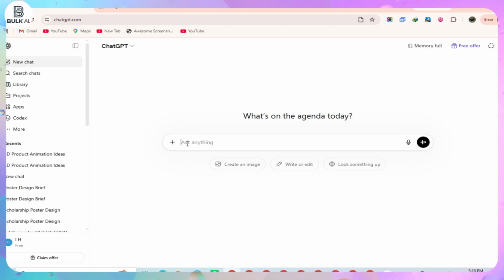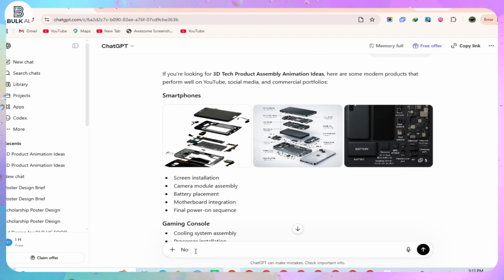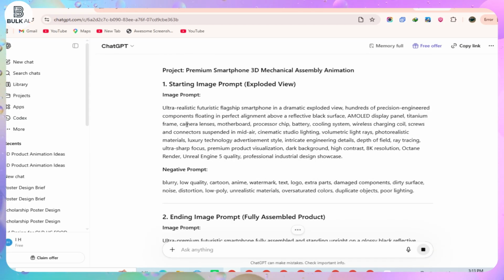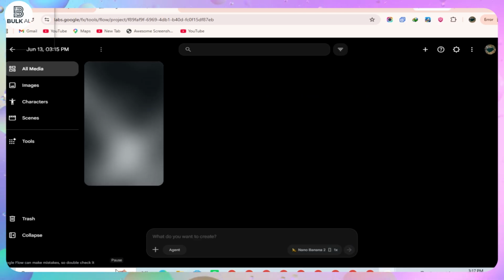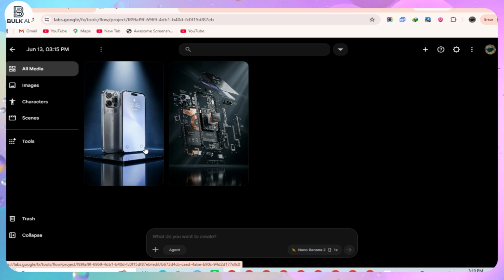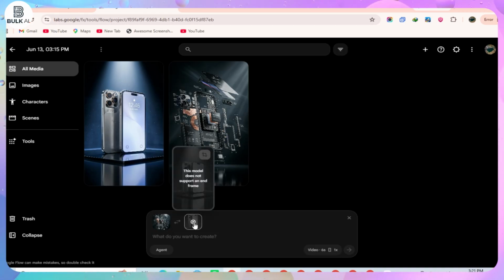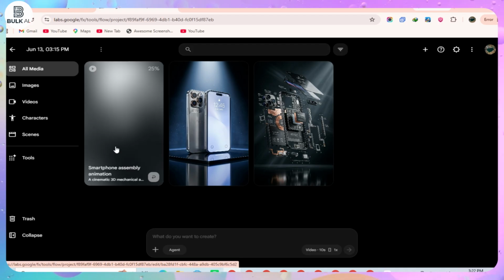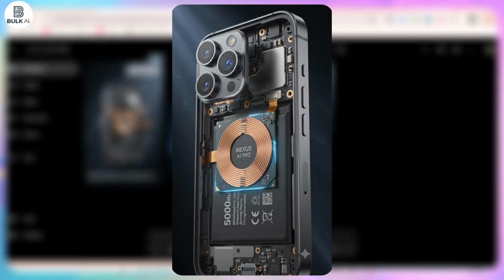How to Create Viral Product Assembly Videos with AI (Step By Step Tutorial)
How to Create Viral Product Assembly Videos with AI (Step By Step)

🚀 Create Viral 3D Product Animations FREE With AI - No Skills Needed!
3D product animations are DOMINATING social media! Zero modeling skills, zero expensive software—just ChatGPT and Google ImageFX. Watch this tutorial and start posting viral content today!
✅ What You'll Learn:

Generate 3D animation concepts with ChatGPT
Create cinematic product images with Google ImageFX
Animate images into smooth 3D product videos
Export and post on all platforms instantly

🎯 Best Products to Animate:

Perfume bottles, luxury watches, smartphones, sneakers, cars, jewelry, gaming gear, headphones, energy drinks, designer bags
👍 Like if you're creating 3D animations!

💬 Comment which product you'll animate first!

🔔 Turn on notifications for more viral niches!